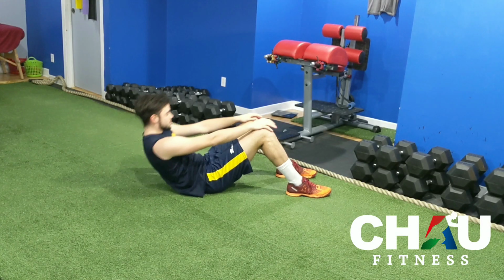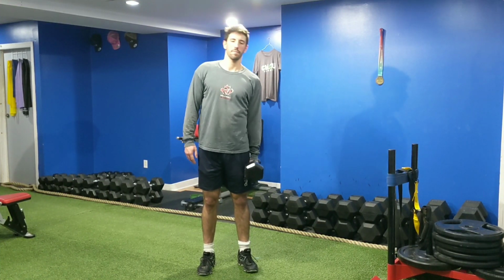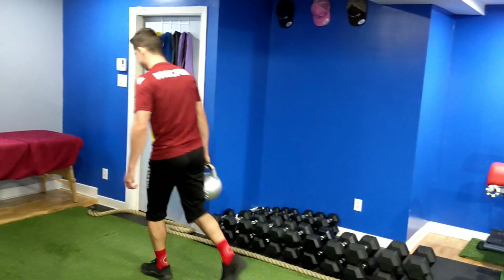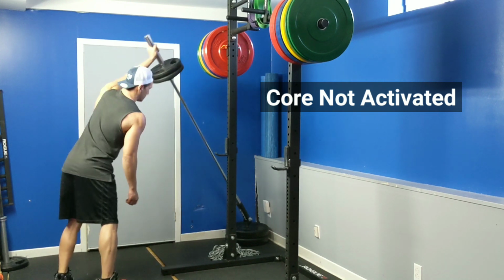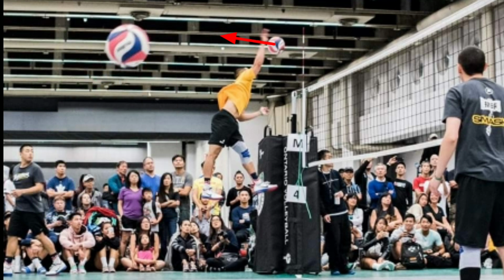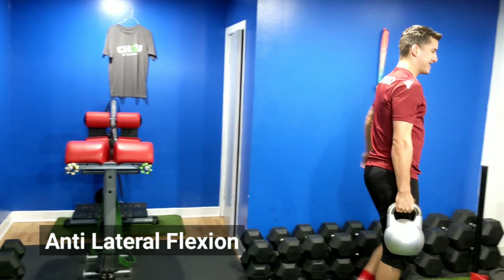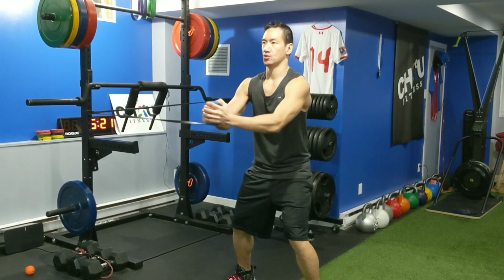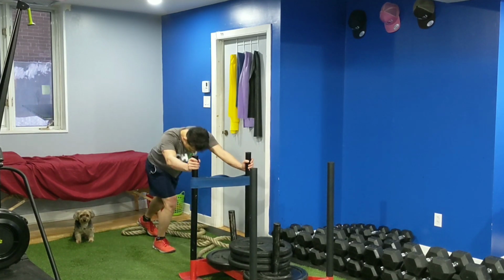Best Way to Train Your Core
This video will show you how you should train your core by using anti-motion exercises. This wil help you train your core in a more functional way.